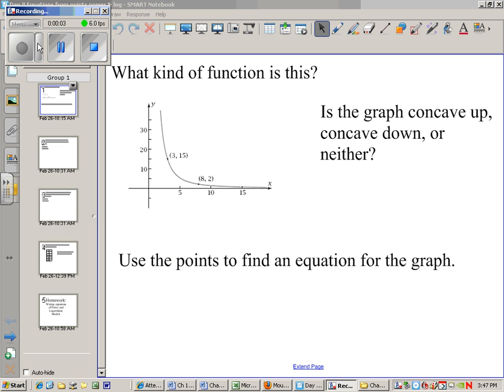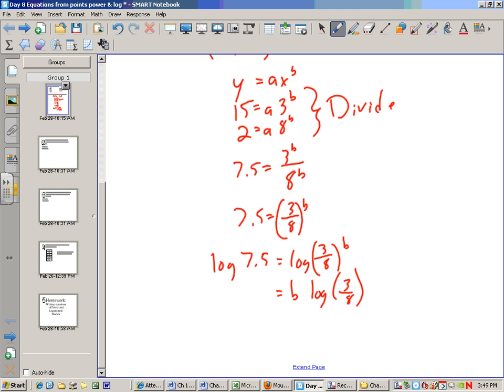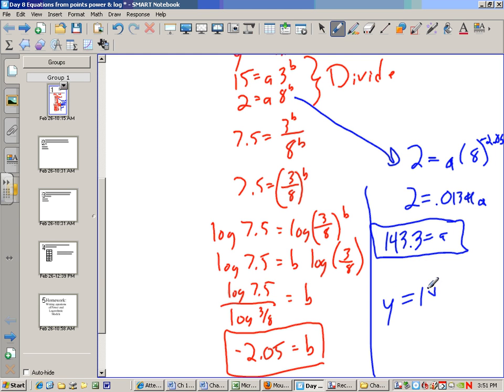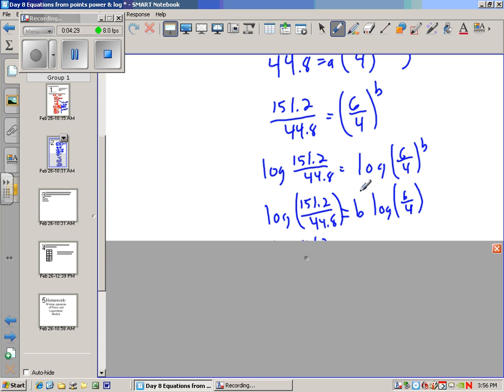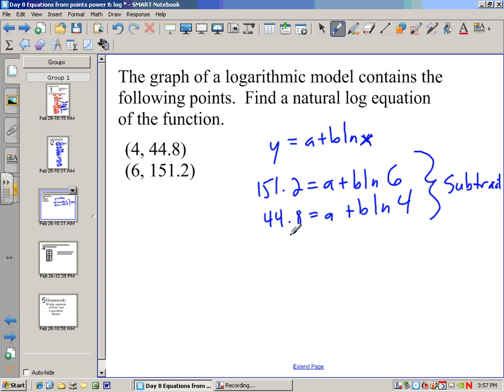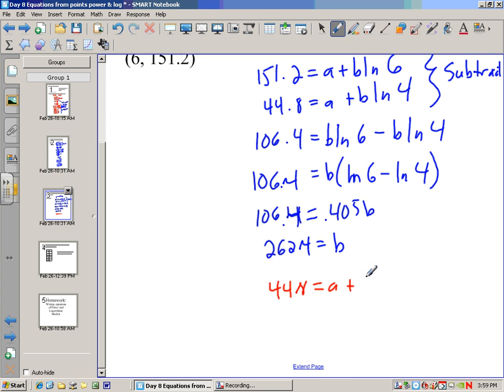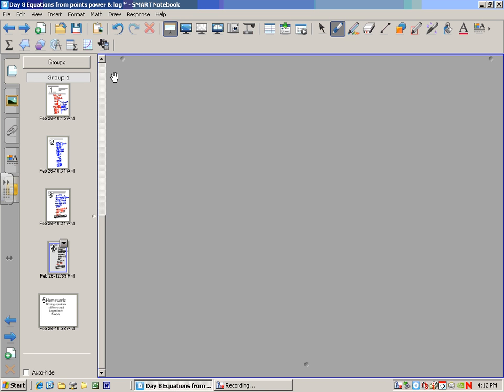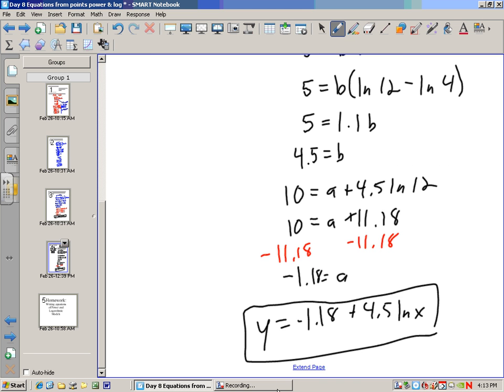Day 7 part 2 Equations from graphs and points